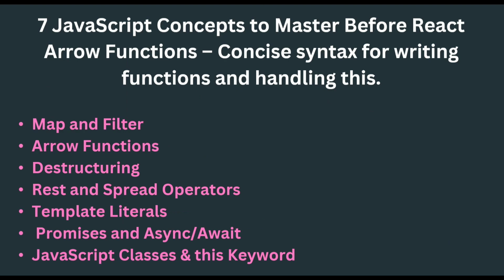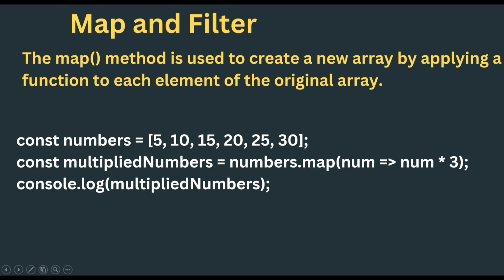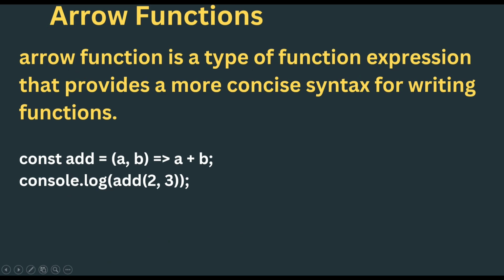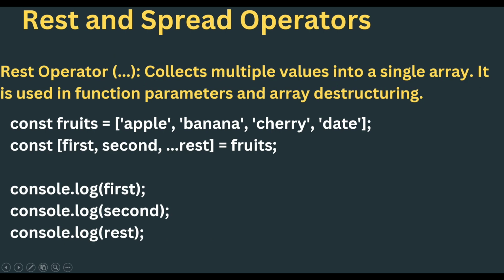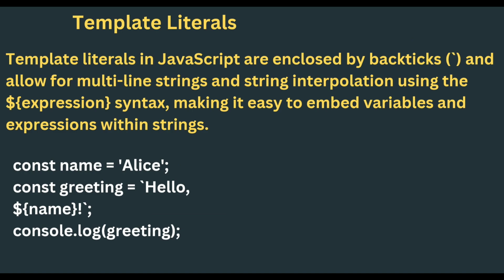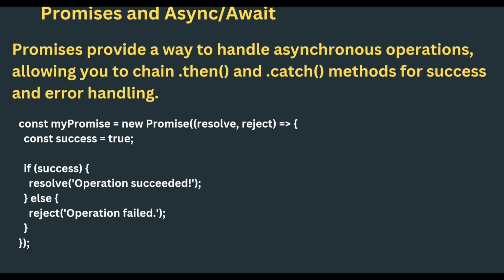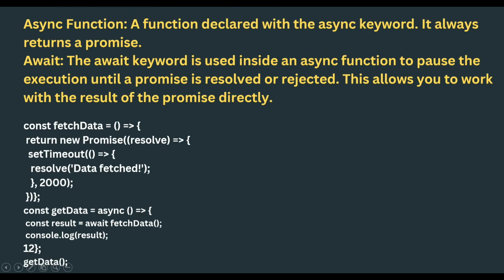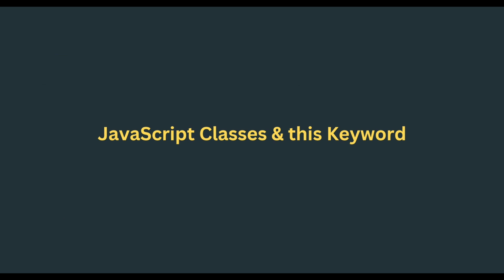7 JavaScript Concepts to Master Before React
here in this video we will learn about 7 JavaScript Concepts to Master Before React
Map and Filter
Arrow Functions
Destructuring
Rest and Spread Operators
Template Literals
 Promises and Async/Await
JavaScript Classes & this Keyword